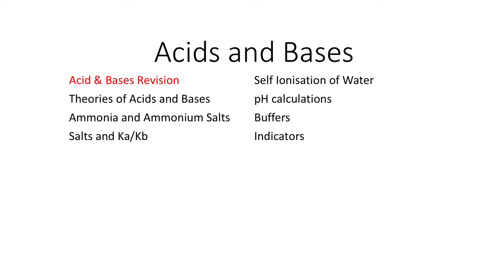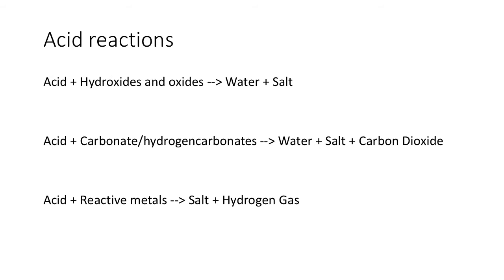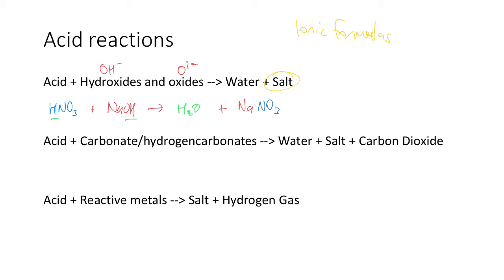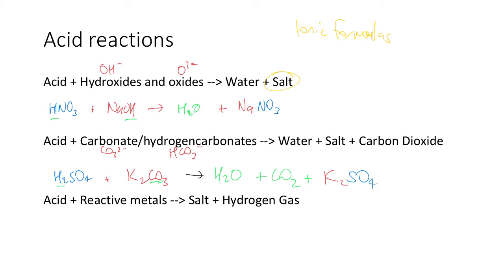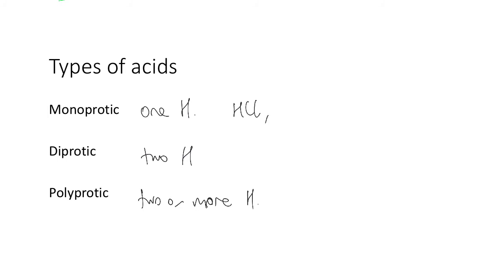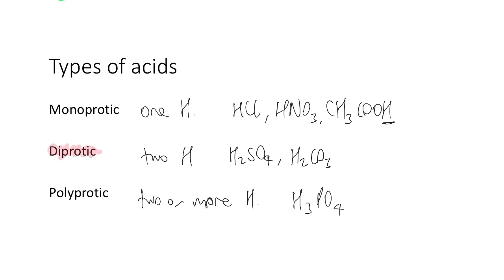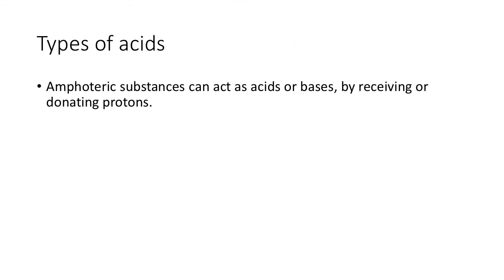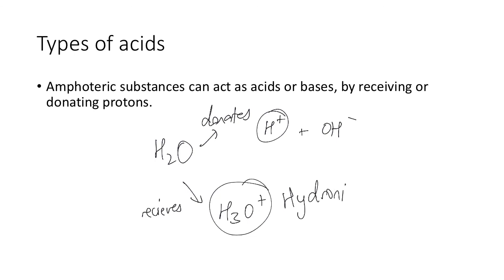AB00 - Acids and Bases Revision WACE Year 12 Chemistry